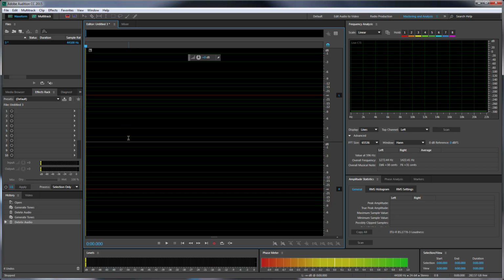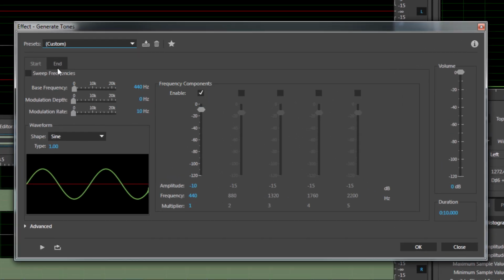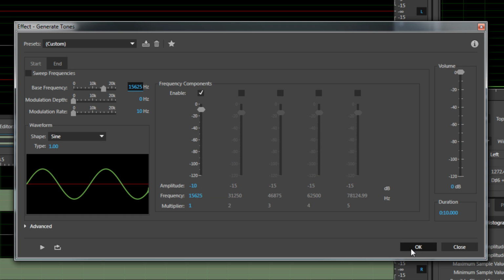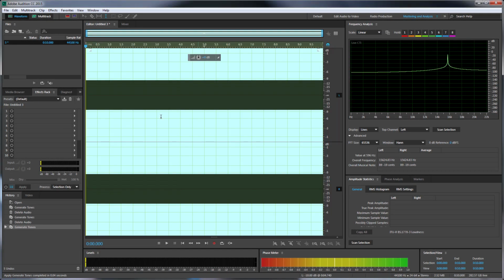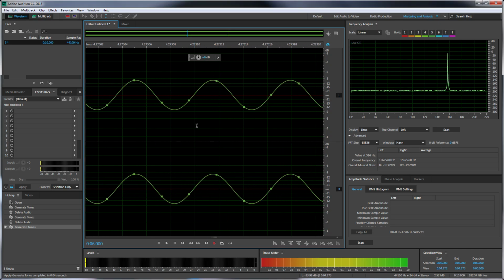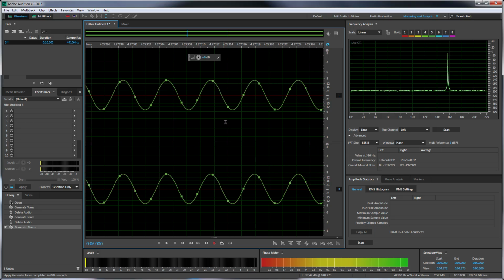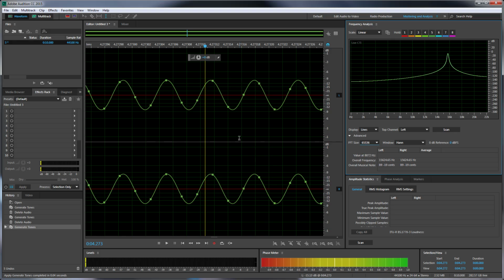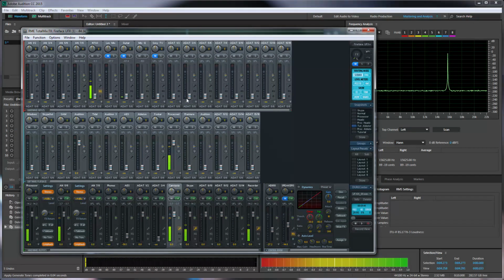Can You Hear a TV Squealing - 15.625kHz Test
After watching a video from Julian Ilett, I was curious to find out more about the high pitched tone that comes from old CRT television sets.

My question to you is, can you hear it? I've created this TV squealing tone in Adobe Audition and play it using the best method I have available to me. I can't hear a thing :-(.